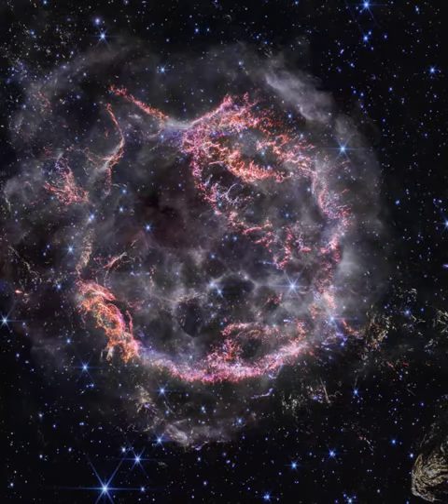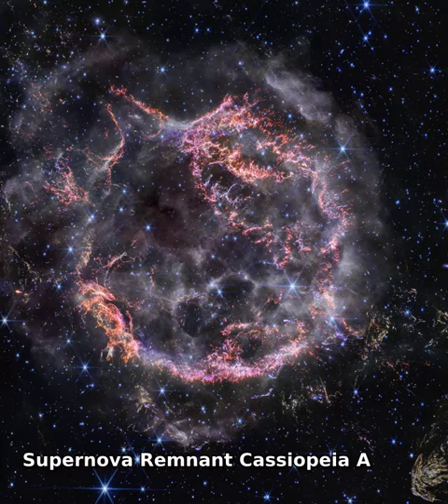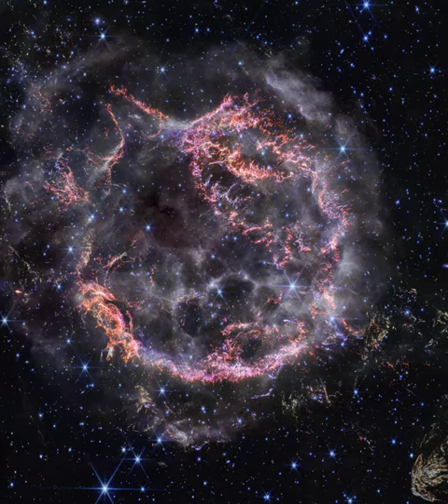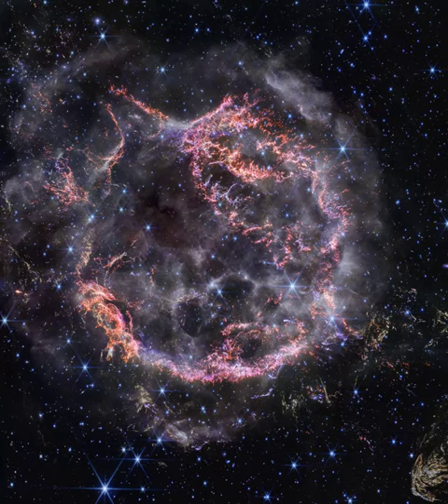Supernova Remnant Cassiopeia A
Massive stars in our Milky Way Galaxy live spectacular lives.  Collapsing from vast cosmic clouds, their nuclear furnaces ignite and create heavy elements in their cores. After only a few million years for the most massive stars, the enriched material is blasted back into interstellar space where star formation can begin anew. The expanding debris cloud known as Cassiopeia A is an example of this final phase of the stellar life cycle. Light from the supernova explosion that created this remnant would have been first seen in planet Earth's sky about 350 years ago, although it took that light 11,000 years to reach us. This sharp NIRCam image from the James Webb Space Telescope shows the still hot filaments and knots in the supernova remnant. The whitish, smoke-like outer shell of the expanding blast wave is about 20 light-years across, while the bright speck near center is a neutron star, the incredibly dense, collapsed remains of the massive stellar core. Light echoes from the massive star's cataclysmic explosion are also identified in Webb's detailed image of supernova remnant Cassiopeia A.  Tonight watch: The Geminids